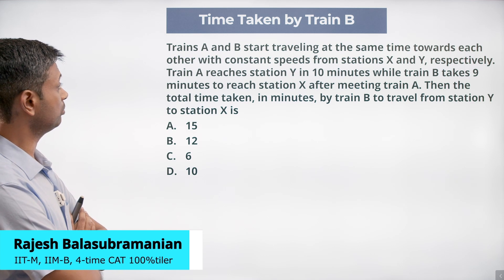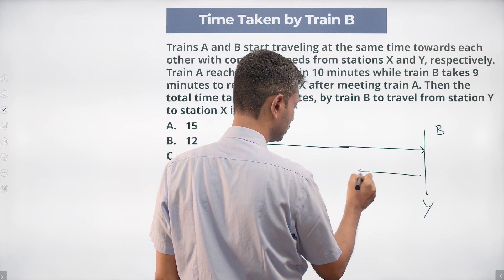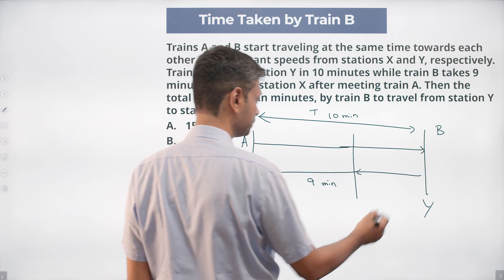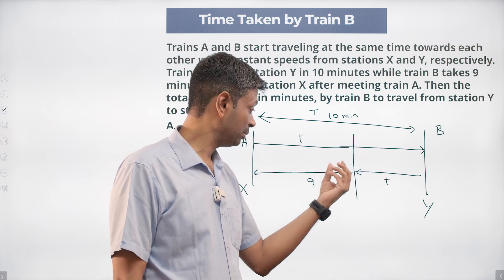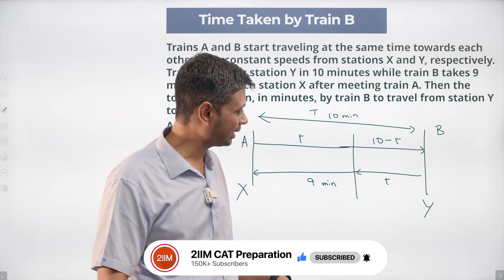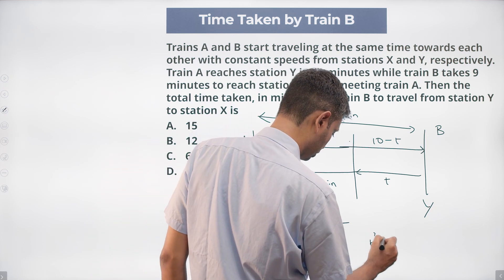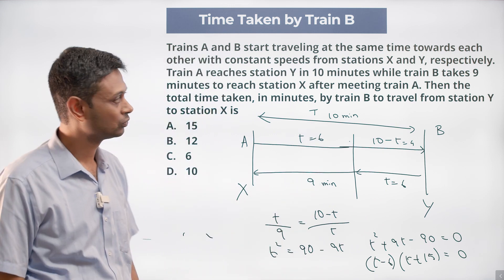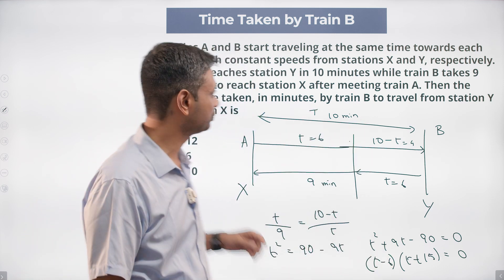CAT 2022 Slot 1 Quant Solutions | Time Taken By Train B | Question & Answer | CAT 2022 Preparation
Question: Trains A and B start traveling at the same time towards each other with constant speeds from stations X and Y, respectively. Train A reaches station Y in 10 minutes while train B takes 9 minutes to reach station X after meeting train A. Then the total time taken, in minutes, by train B to travel from station Y to station X is
A. 15
B. 12
C. 6
D. 10